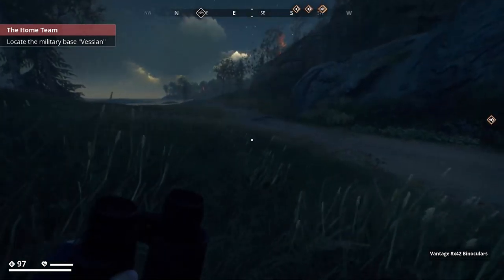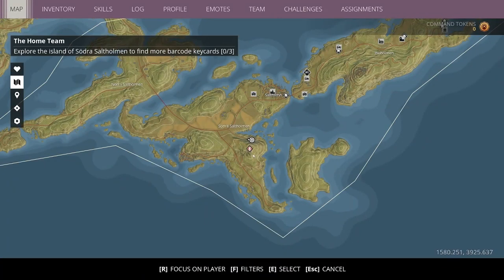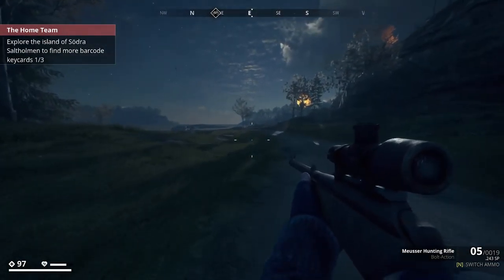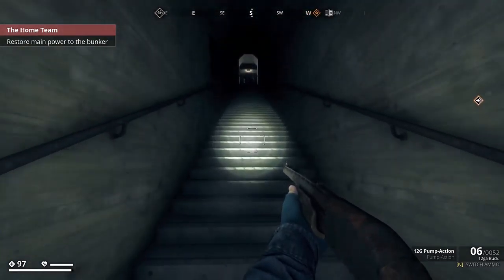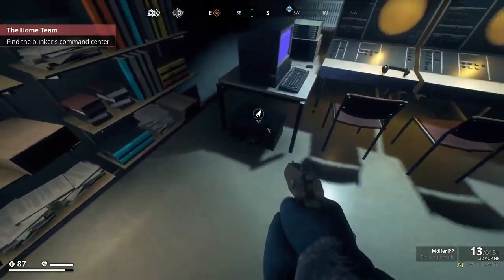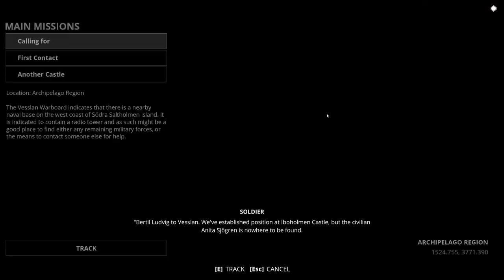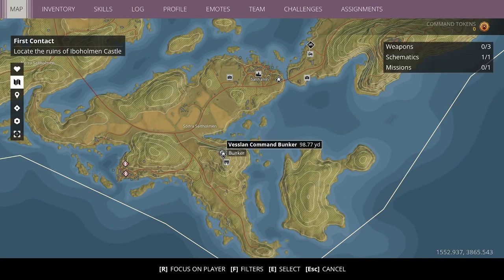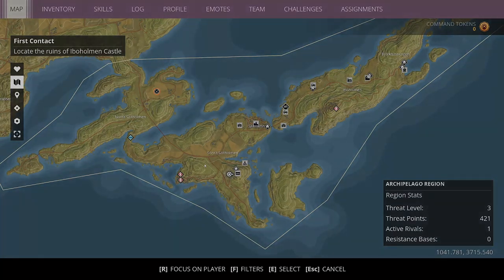A Military Bunker | Generation Zero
We make it to a military bunker but the machines have made it in. We have to clear it out and see what the military knew about the machines.